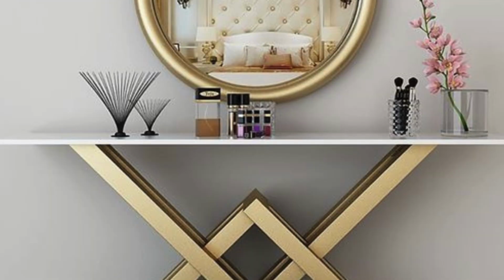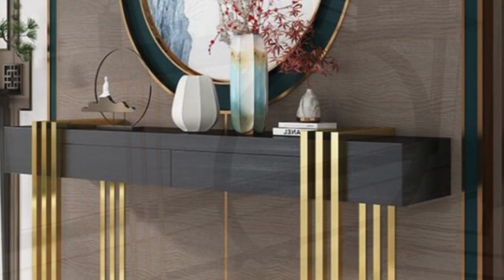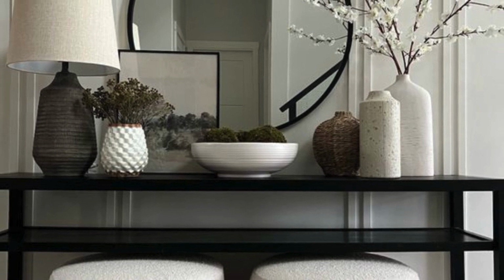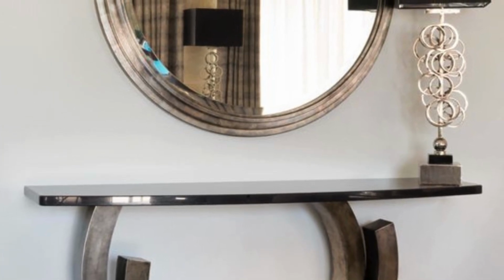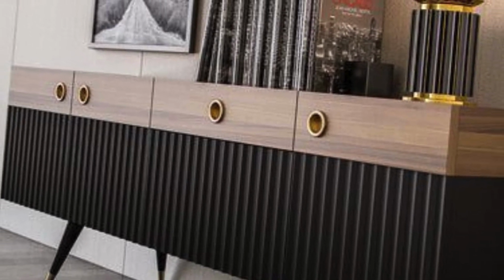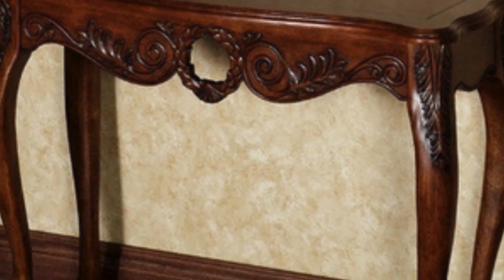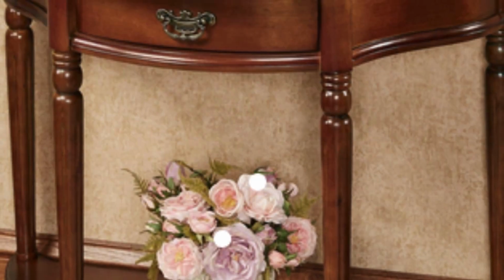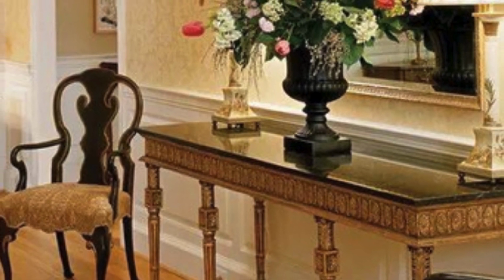Explore Trendsetting Console Table Designs | Stylish Sideboard and Buffet Table Ideas